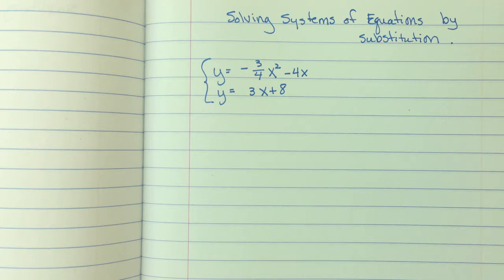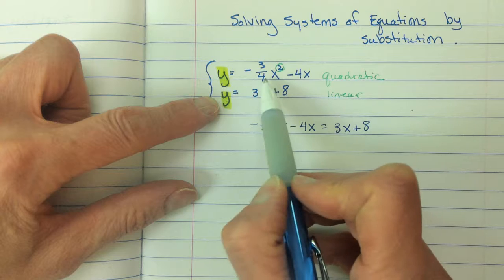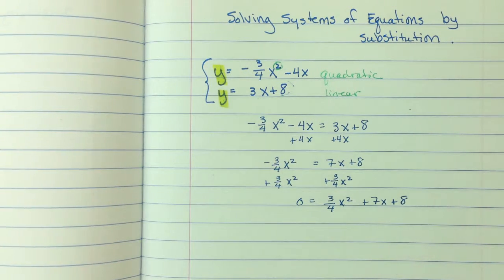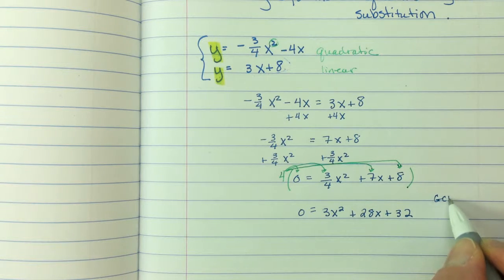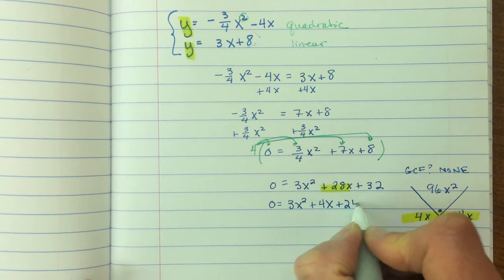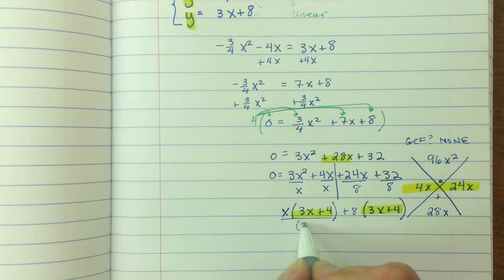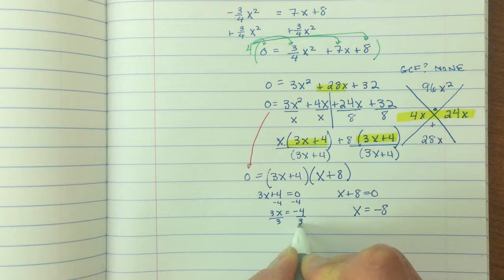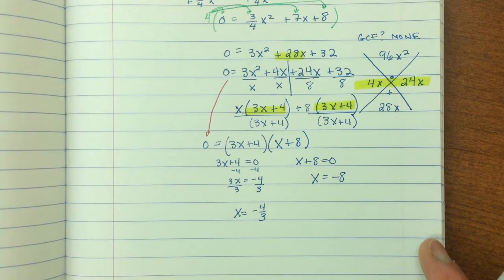Solving Systems Of Equations by Substitution: Quadratic & Linear